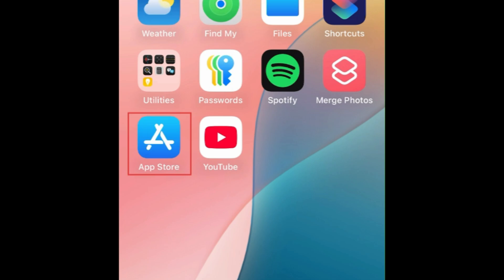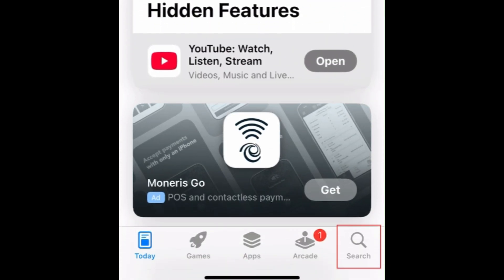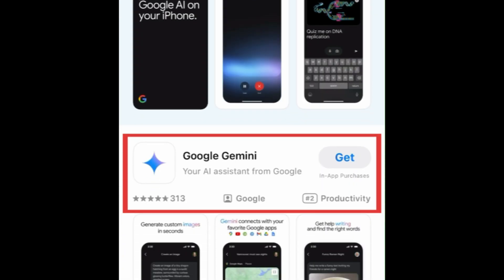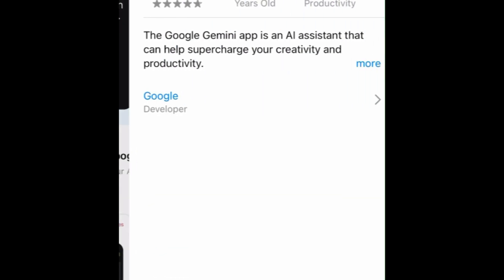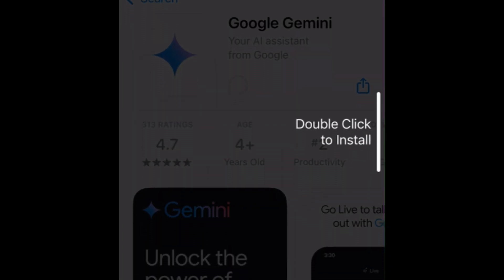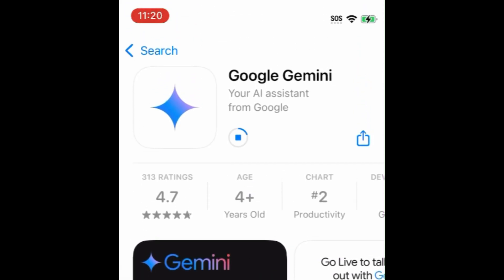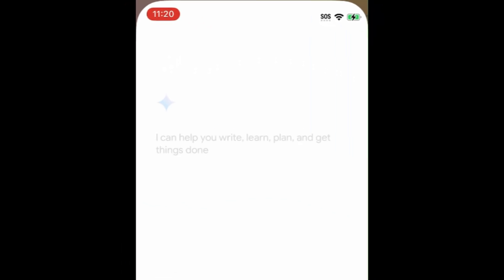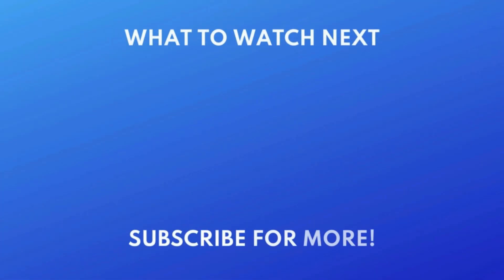How to Download & Install Google Gemini AI App for iPhone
Google just released their Gemini AI app for iPhone. Want to try it out for yourself? Watch this video to learn how to download & install Gemini AI for iOS.

To download Google’s Gemini AI app, first open the App Store. Go to the search tab. Then type in Google Gemini at the top. Tap Google Gemini when it appears in the search results. Then tap Get. Wait for the installation to complete, then tap Open to start using Gemini AI.